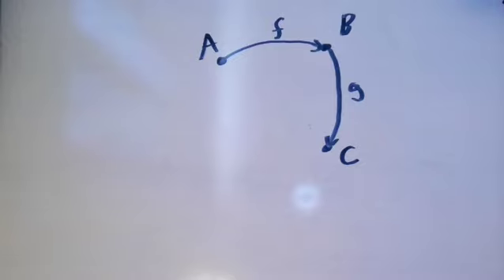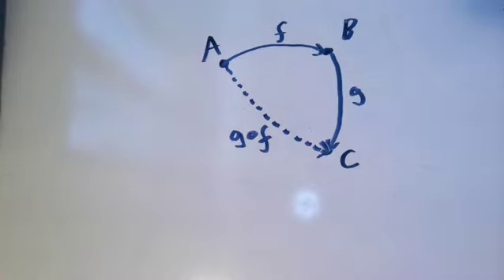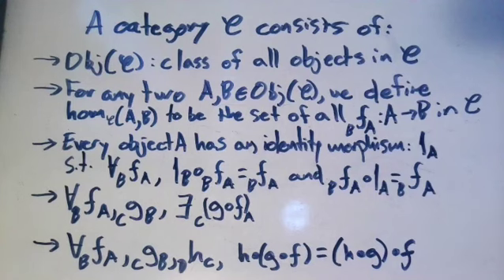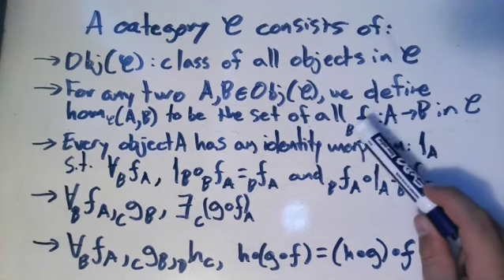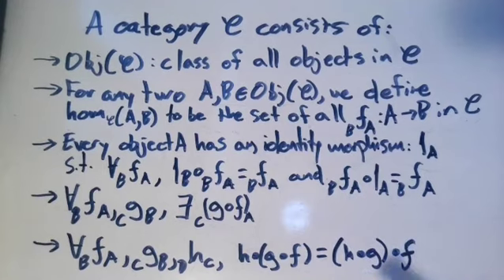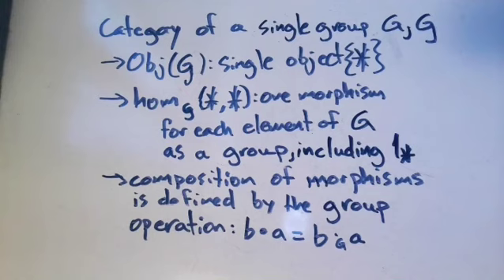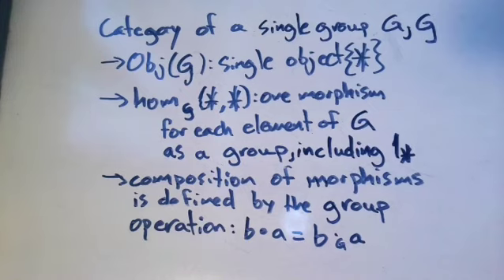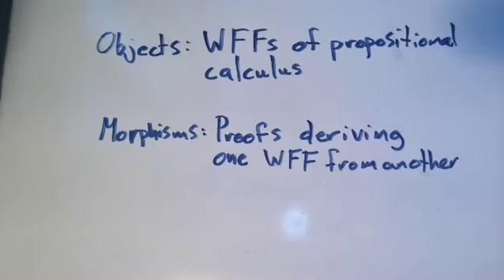Definition of a Category with Examples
A brief introduction to the motivation for category theory. Presenting the definition of a category and providing a few examples.